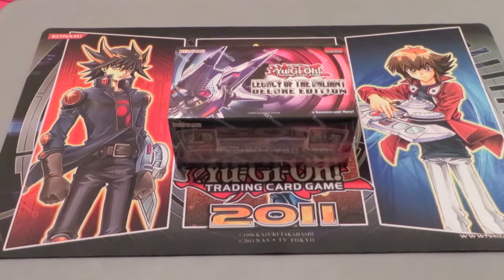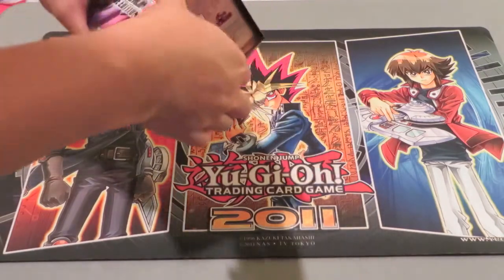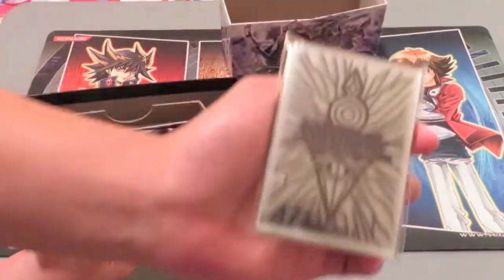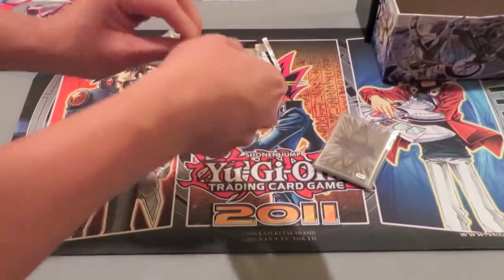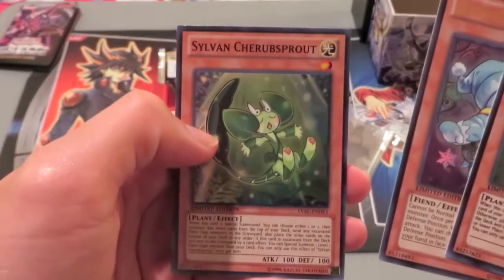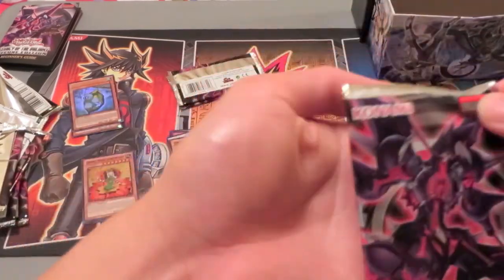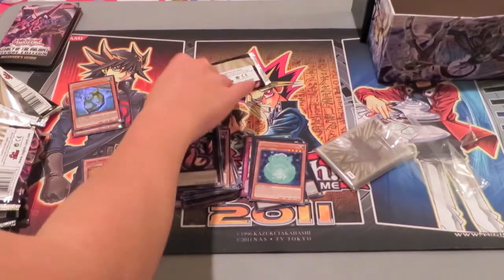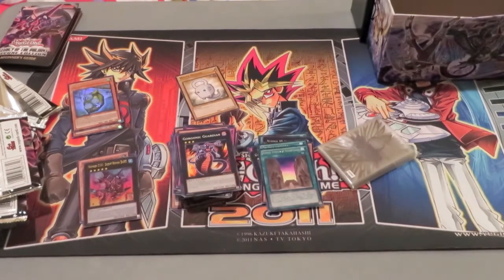YuGiOh! Legacy of the Valiant Deluxe Edition Opening Epic Pull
What's up guys? So this is being published a little late because Internet problems.  But, I hope you enjoy this video!  The pulls are epic :)